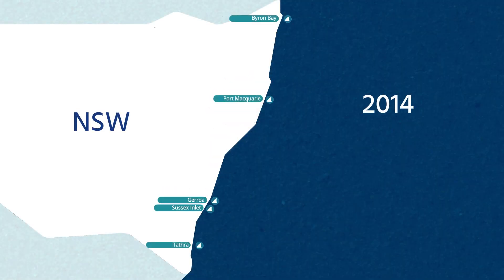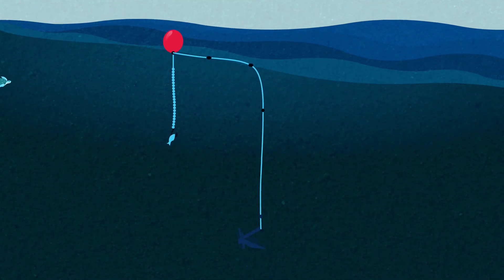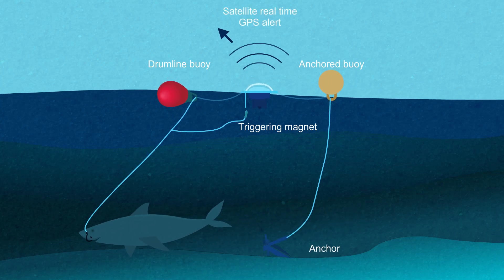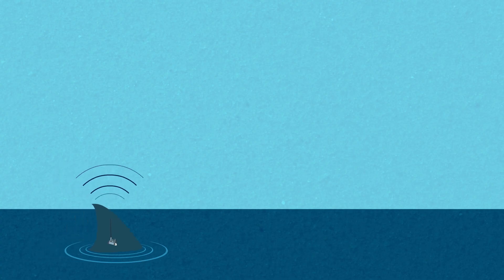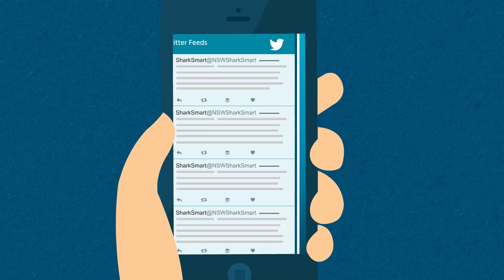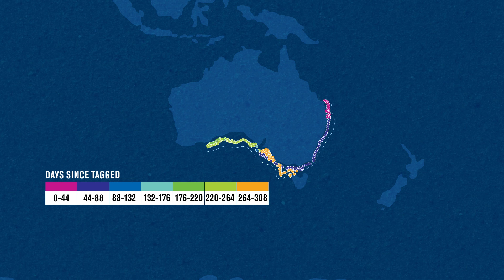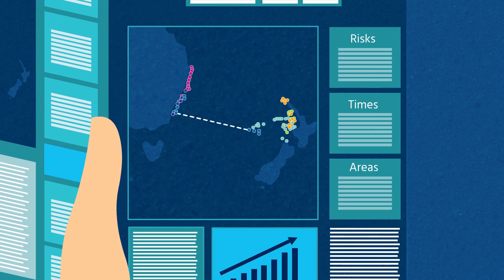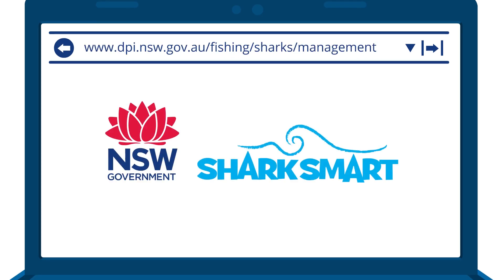Shark management alert in real time - SMART drumlines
Information about the NSW Government's Shark Management Strategy.